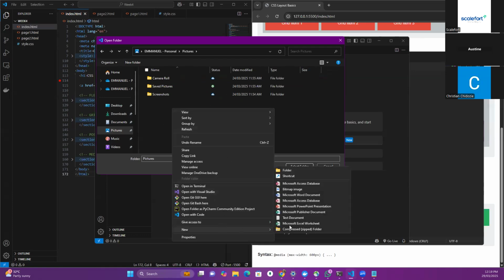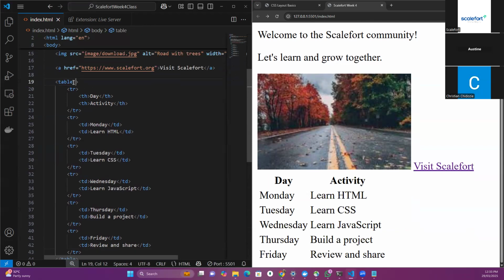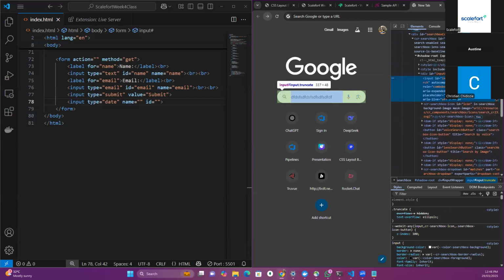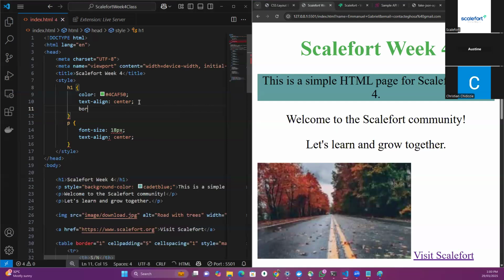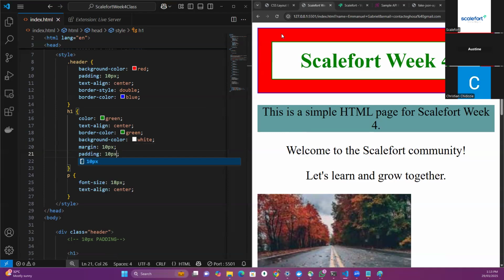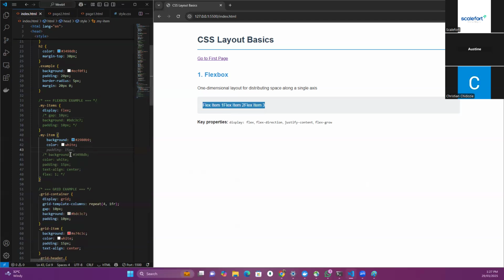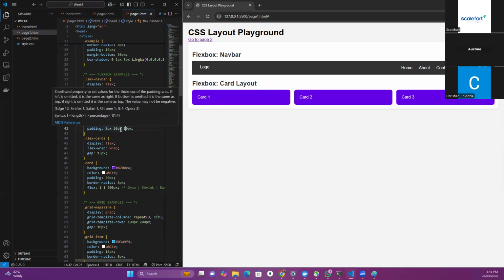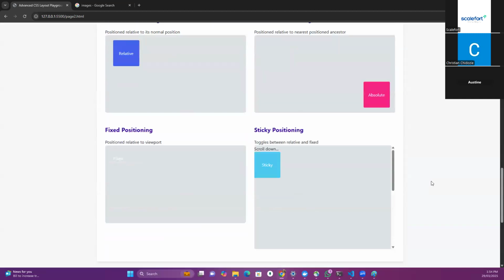Frontend Week 4 Class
Topic
CSS Flexbox